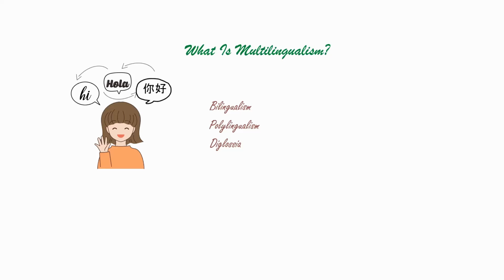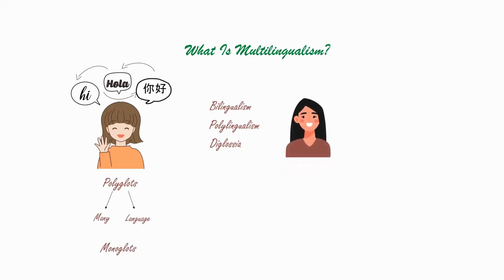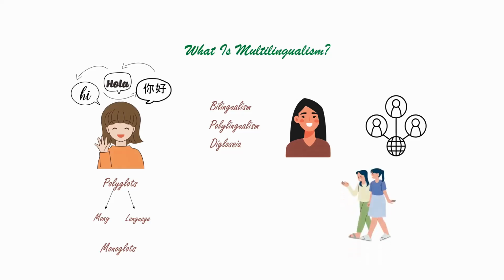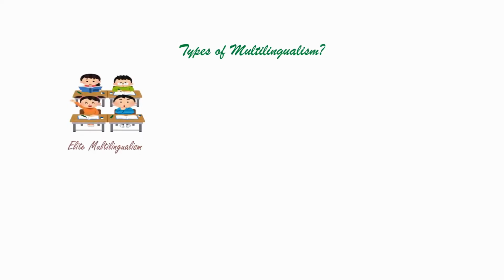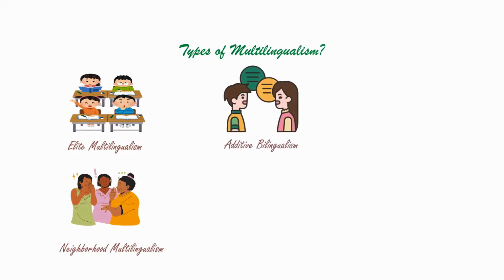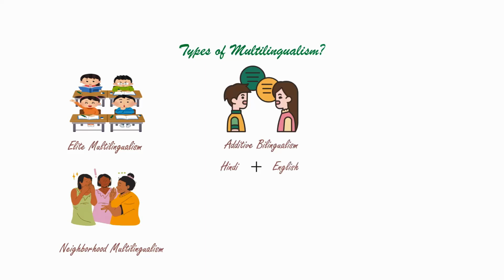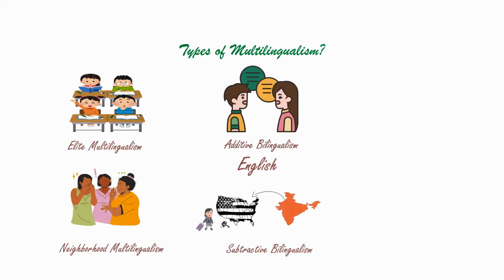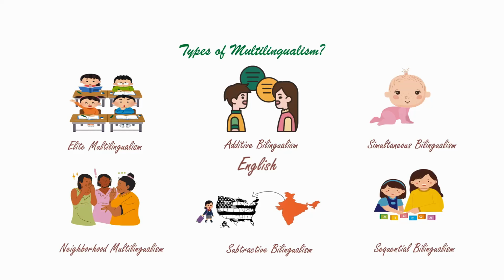Multilingualism & Bilingualism|| Language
Hello friends, welcome back. This video is about multilingualism a continuation of our topic on language. I hope you enjoy this video and share it with

To watch my videos on cognitive psychology please click the link given below:

mutlilingualism,
bilingualism,
diglossia,
monoglts,
polyglots,
types of multilingualism,
elite multilingualism,
neighbourhood multilingualism,
additive multilingualism,
subtractive multilingualism,
simultaneous multilingualism,
sequential multilingualism,
mpc001 , block 3,
cognitive psychology